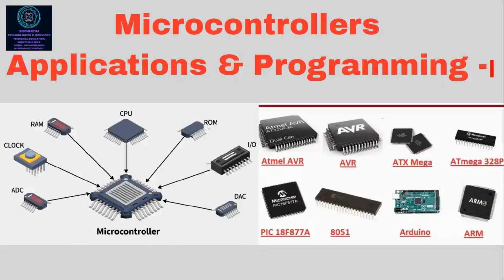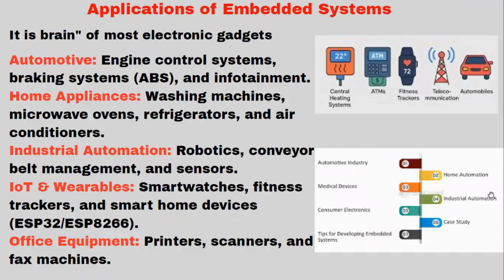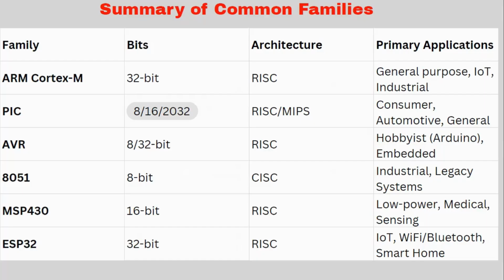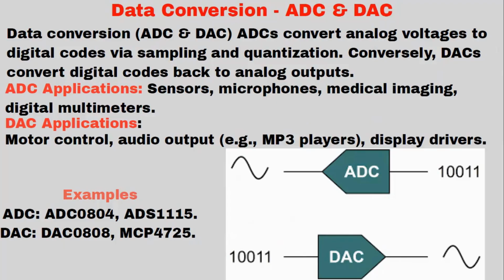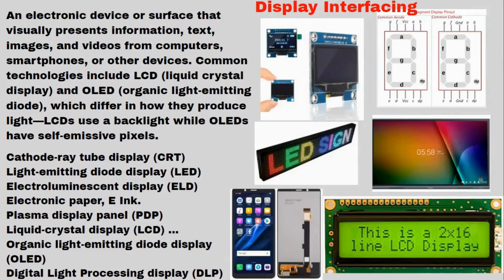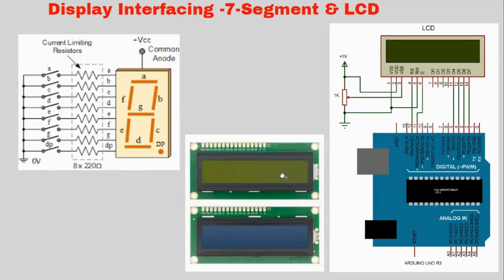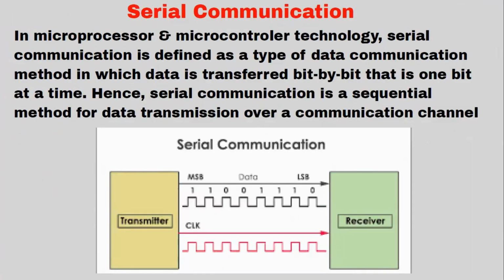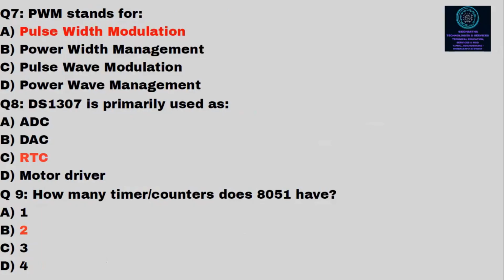Diploma to Degree Exam Success Lateral Entry Masterclass, Microcontrollers Applications(Chapter -10)